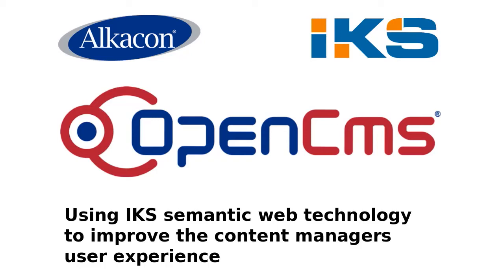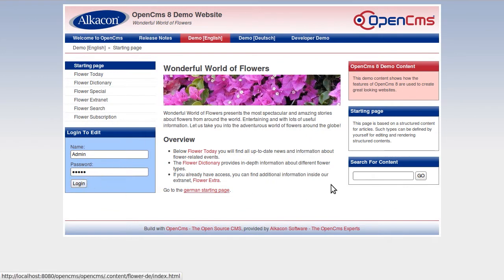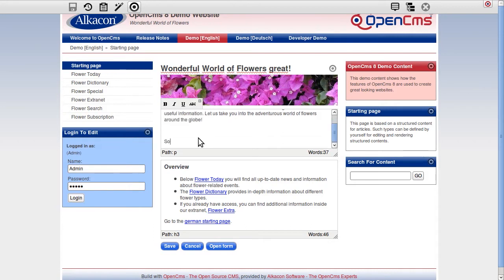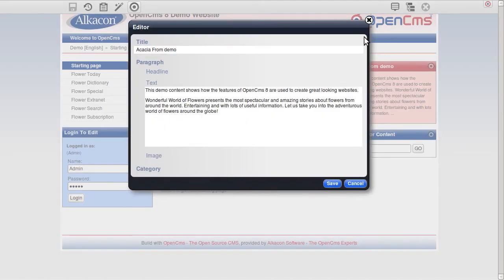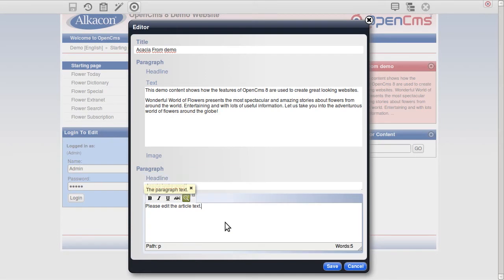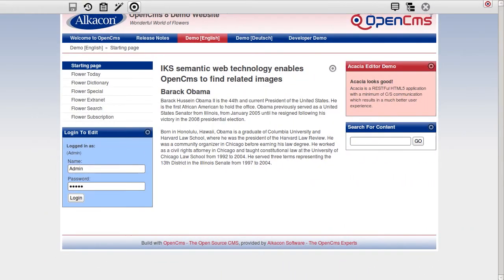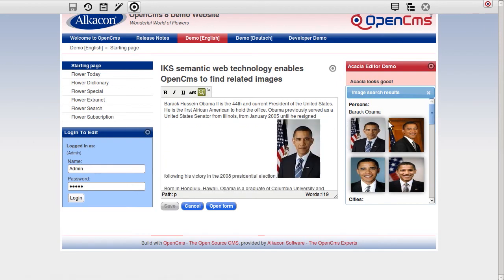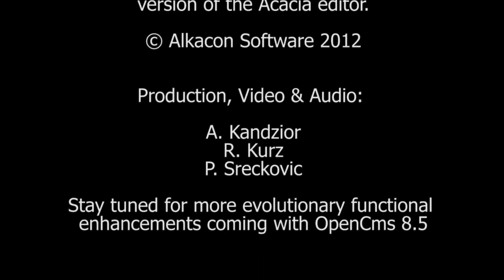Inline content editing with OpenCms 8.5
Did you know how easy it is to edit contents directly on the webpage?

The upcoming version 8.5 of OpenCms will feature inline content-editing directly on the web page as well as next level form based editing.

This is provided by Alkacon's new Acacia editor based on IKS semantic web technology.

With the comprehensive and flexible support for meta data contents can be optimally used and website visitors will find what they are looking for.

Try the online demo with the inline content editing feature of the upcoming OpenCms 8.5